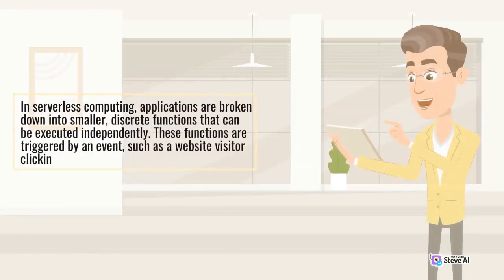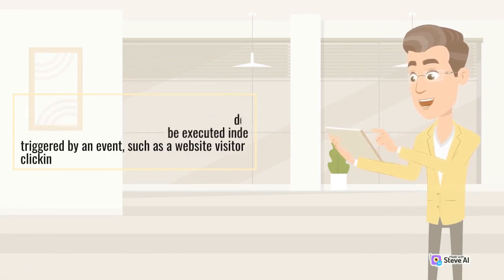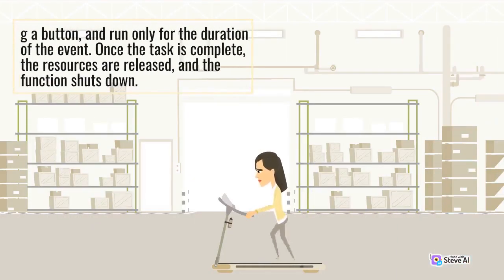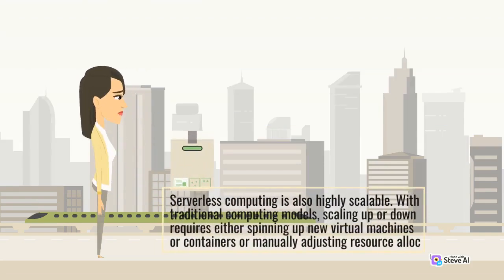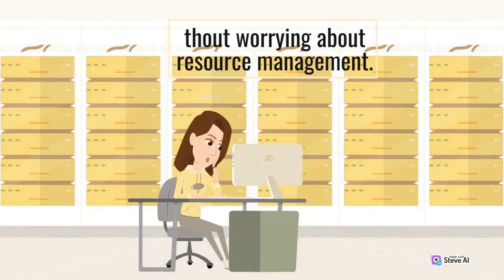The Future of Energy Storage: Batteries and Beyond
Welcome to our captivating YouTube channel, where we delve into the realm of science and technology to explore the wonders that shape our modern world. Join us on an extraordinary journey as we unravel the mysteries of the universe, uncover groundbreaking innovations, and delve into the cutting-edge advancements that drive our society forward.

With a perfect blend of captivating visuals, in-depth analysis, and engaging storytelling, our videos cater to both experts and learners alike. Whether you're a seasoned professional seeking to stay ahead of the curve or simply have a keen interest in the transformative power of science and technology, our channel has something for everyone.